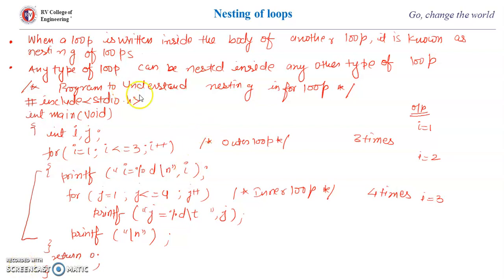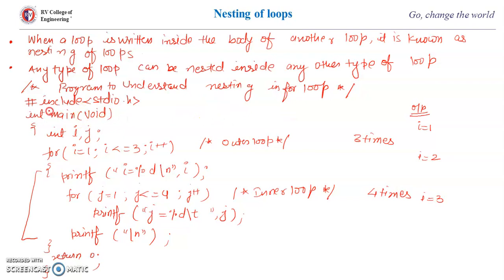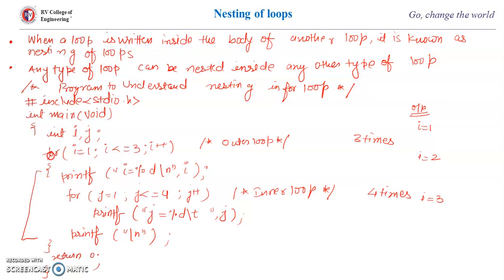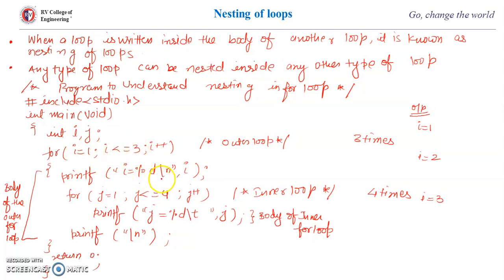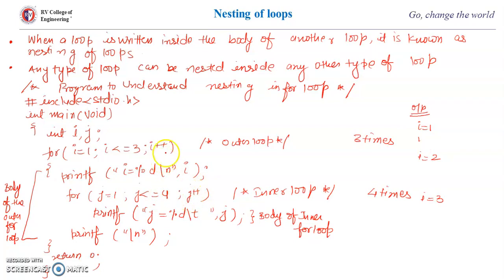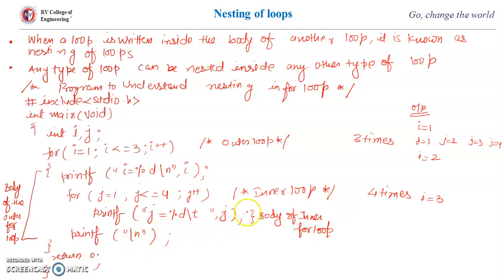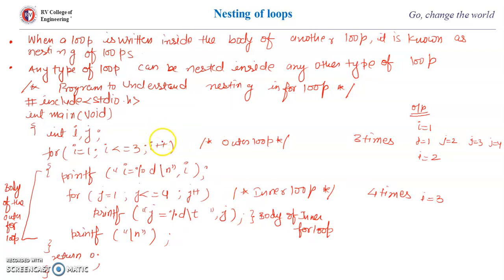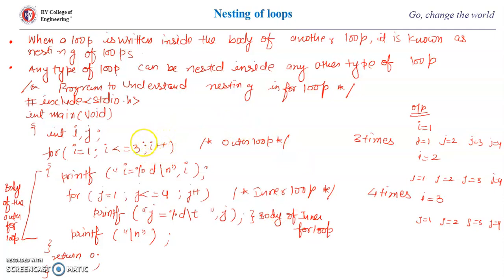Nesting of loops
Nesting of for loop